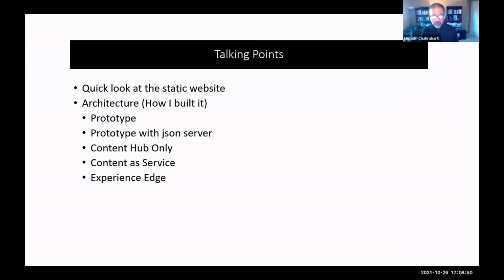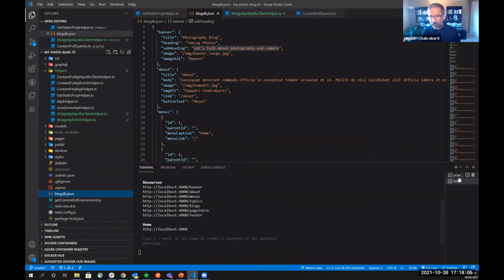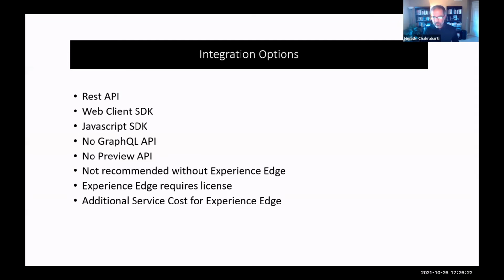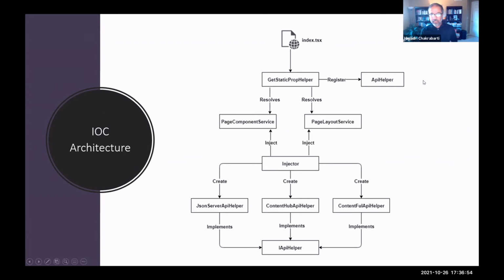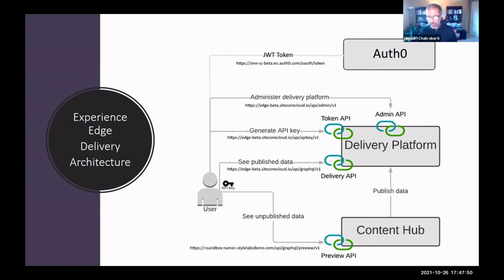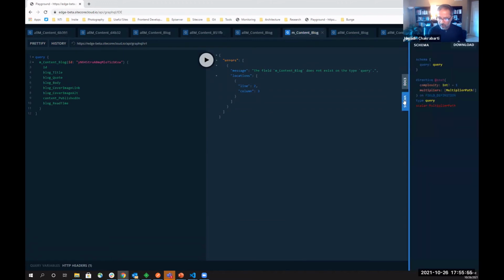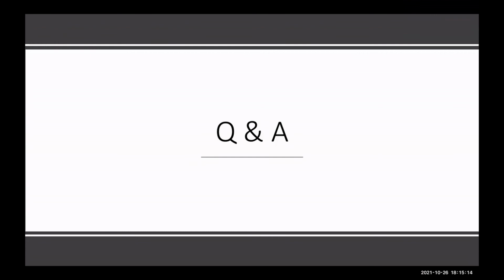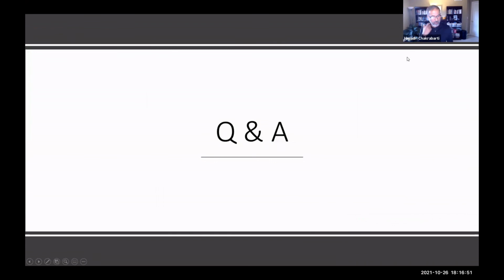Build a static website using Sitecore Experience Edge for Content Hub and Nextjs by Himadri - PGHSUG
Agenda:
Sitecore Experience Edge for Content Hub is a delivery platform provides Content as a Service (CaaS). Next.js is a React based framework for building high performance websites using JAMStack architecture. Combining these two technologies we can build exciting digital experiences.

Event Agenda:
In this session, Himadri will discuss how he built a static website using Headless Content Service and Nextjs. The discussion will cover the challenges he encountered, the architecture of the solution, and a live demo with a Q/A

About the Presenter:
Himadri Chakrabarti
Senior Director of Technology at Nishtech, Inc.
Sitecore Solutions Partner based in Cincinnati, Ohio.

He has been developing software for more than 20 years, a technology enthusiast and a 7 time Sitecore Technology MVP with extensive experience implementing online eCommerce and web applications utilizing Digital Experience Platforms. He regularly provides his insight about technology as a blogger and conference speaker. When he is not working with technology, he spends time on photography